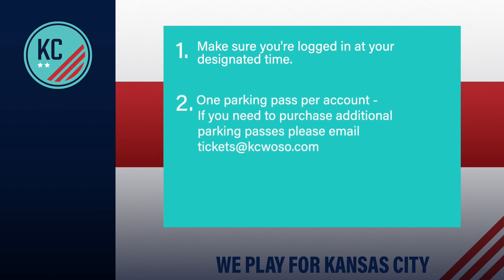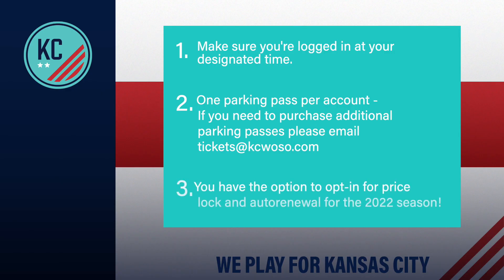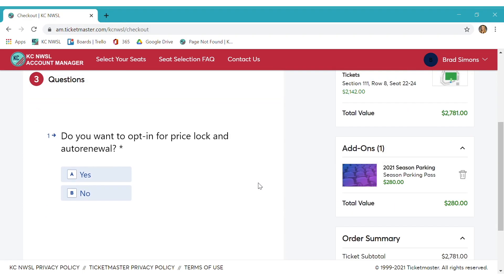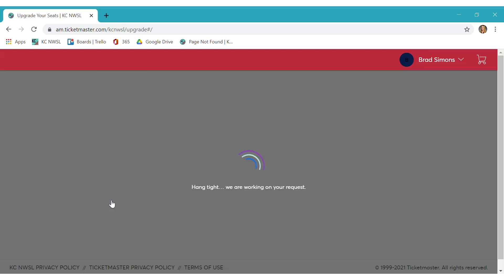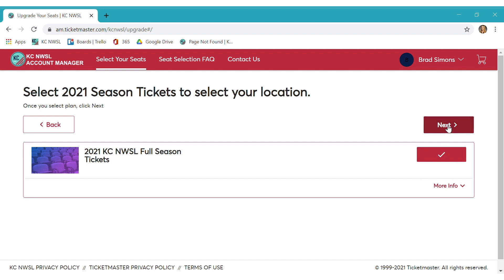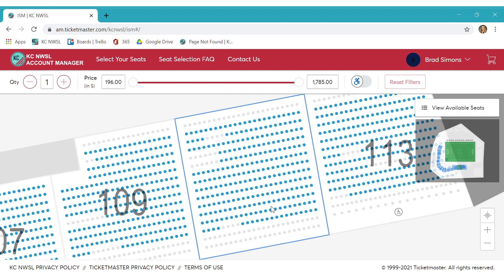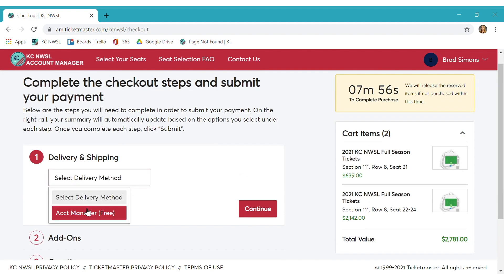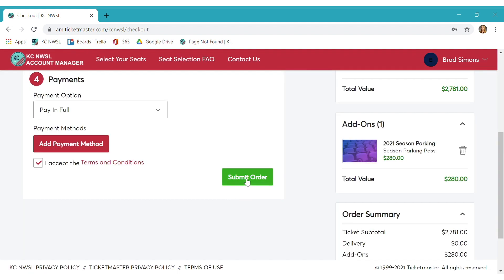KC NWSL Seat Selection Tutorial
Host Aly Trost walks you through the process of selecting your seats of rht Inaugural Season!